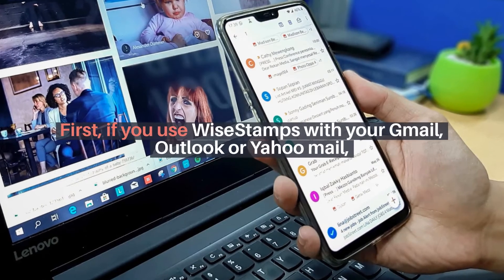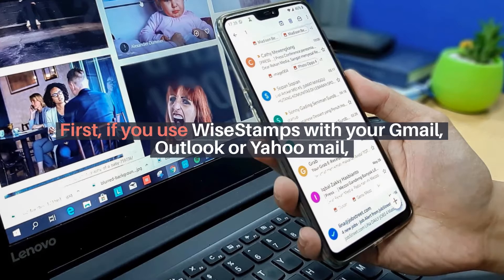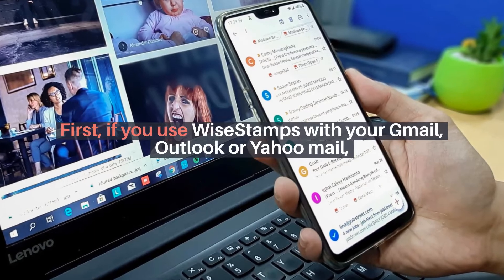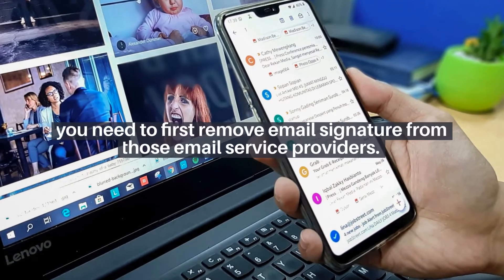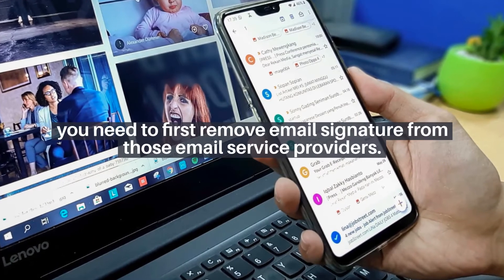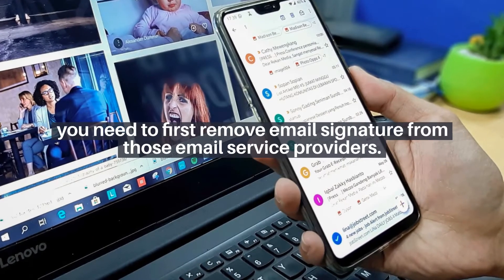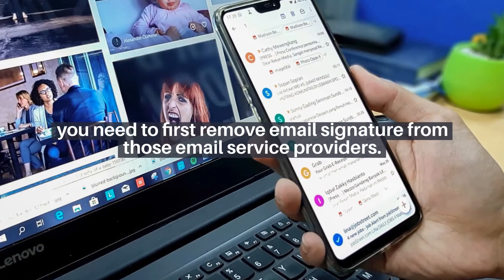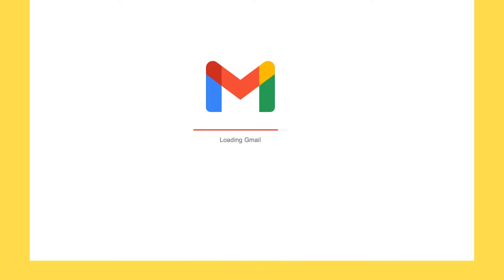How to remove WiseStamp Signature from my emails and Uninstall from Chrome Extension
It is information containing the contact address of the sender, name of the sender, information about the sender’s company, and all other necessary information.

All these information are provided for personalizing, branding, credibility and marketing purposes. With an email signature, you are able to know more about the sender and which company he/she works with.

Whatever the reasons why you need to remove your email signature is personal to you. You have your own good reasons.